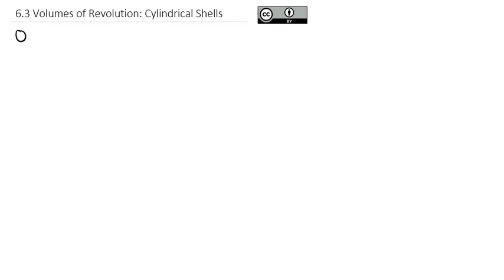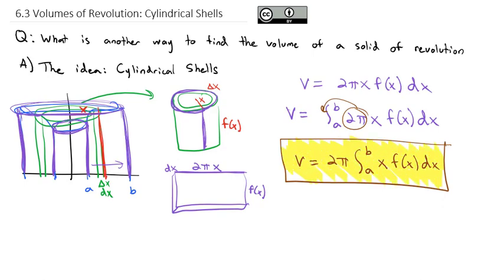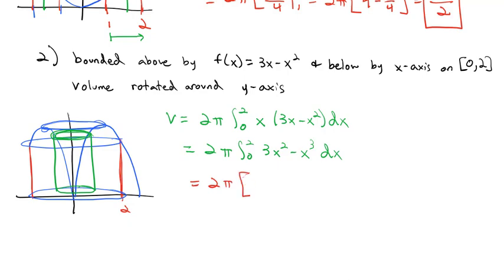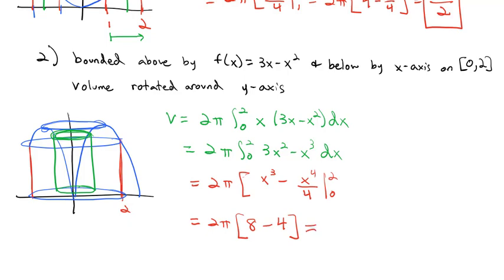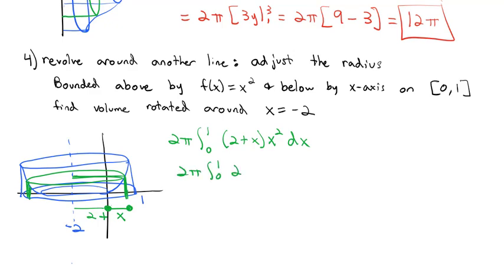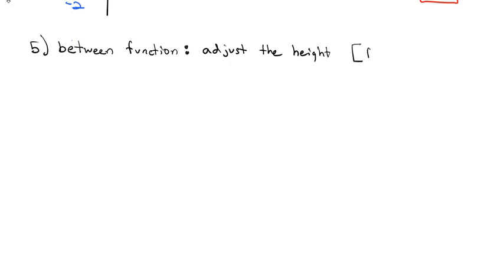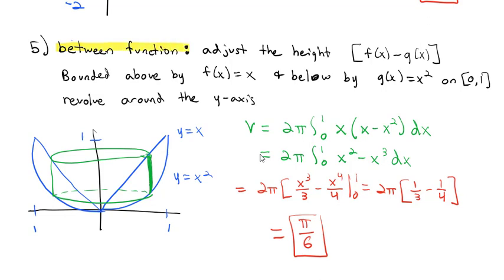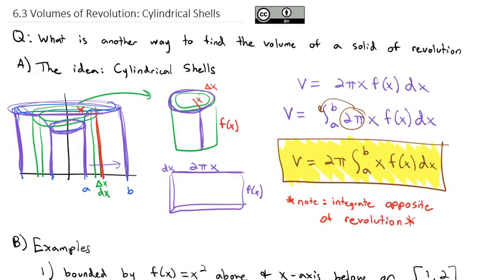6.3 Volumes of Revolution Cylindrical Shells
Using cylindrical shells we find the volume of a curve rotated around the x-axis, the y-axis, and a different line of revolution.